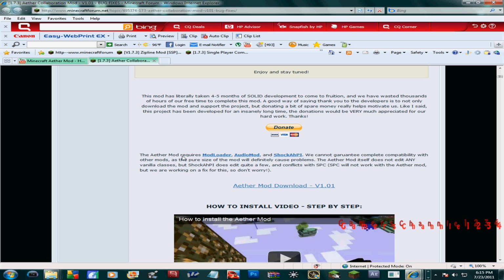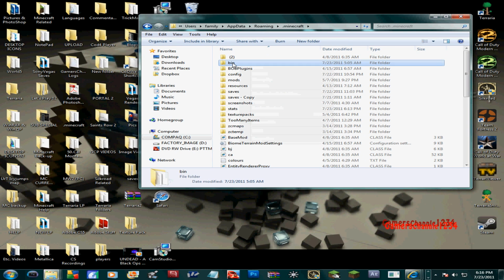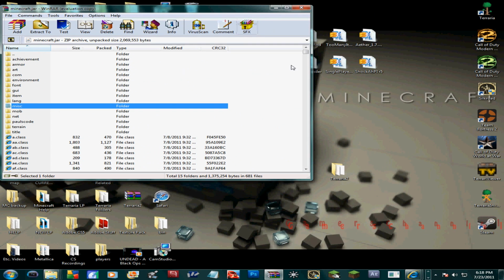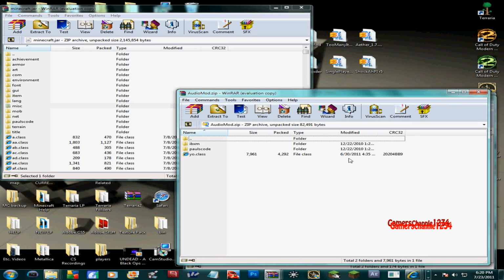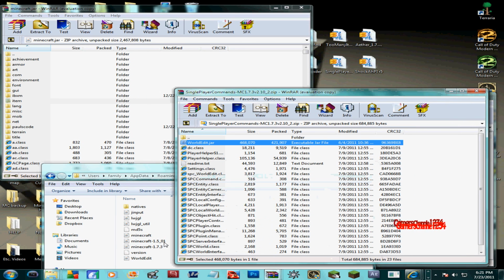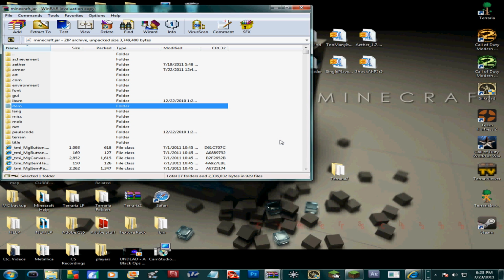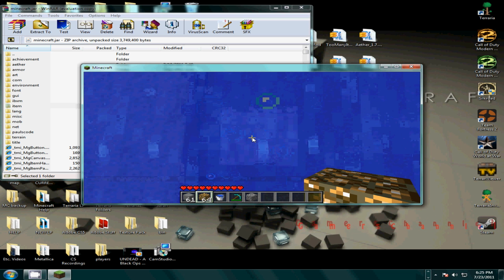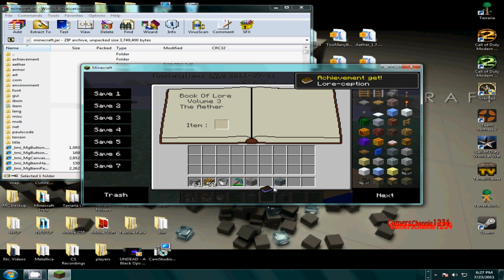How to install The Aether Mod to Minecraft (HD 1080p)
The Aether Mod
How to install the aether mod and how to make a teleporter to the aether
DONT FORGET TO BACK-UP YOUR .minecraft FOLDER JUST INCASE THE MOD CORUPTS!

ShockAhPi is on the aether mod forum too